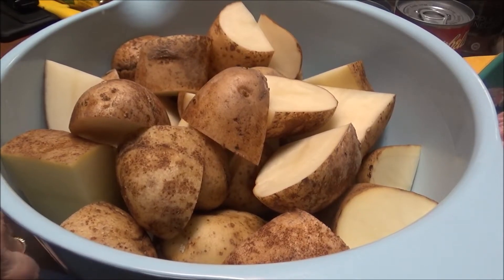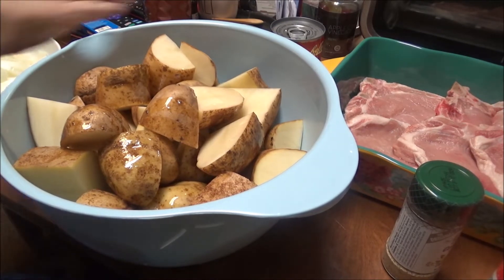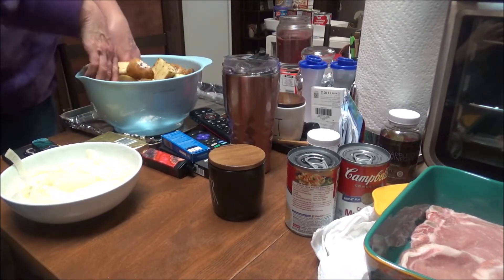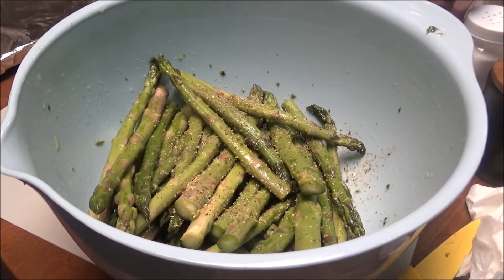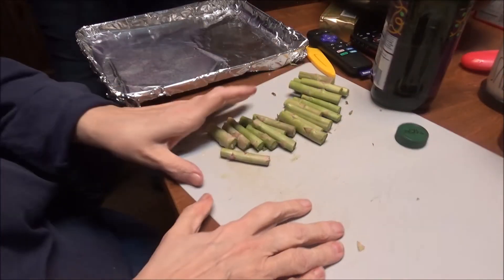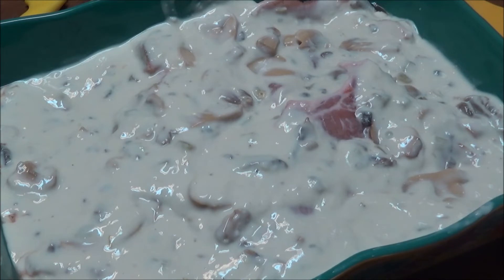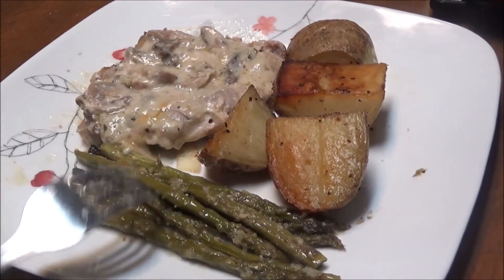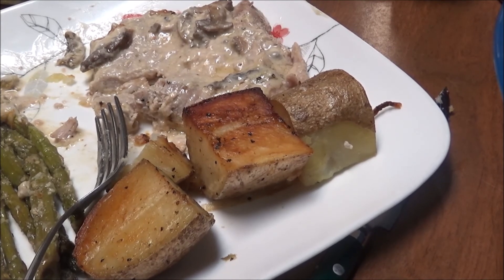Delicious Dinner Recipe for Pork Chops, Roasted Potatoes & Asparagus --Comfort Food, Affordable Meal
This meal of Pork Chops, Potatoes and Asparagus is the perfect meal for a cold winter's night.  Roasting your vegetables is easy and affordable especially when you use Olive Oil, your pick of spices, some onions and butter.  The Pork Chops are even easier.  Just add some cream of celery soup, cream of mushroom soup, a can of mushroom pieces and stems and some pats of butter.  Bake at 400 degrees for at least an hour or until your pork chops are falling apart and you don't need a knife.  Give this a try and I bet you and your family will come back for seconds.

GoodCook Nylon Meat Chopper

Kizen Meat Thermometer exactly like mine (but cheaper than mine, LOL)

Stainless Steel Inner Pot for 8 quart Ninja Foodi

2 Steamer Rings and Steam Diverter from Perfecome

8 Quart Instant Pot exactly like mine

8 Quart Silicone Lid - Must Have for Leftovers

8 Quart Glass Lid for Slow Cooking

3 pc Canning Essentials Kit

23 Quart Presto Pressure Canner exactly like mine with Dial Gauge

6 piece Canning Essentials Kit